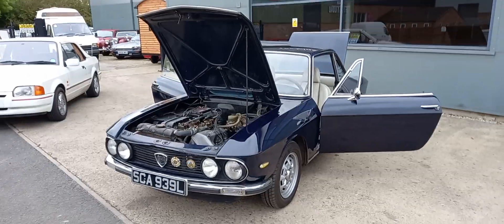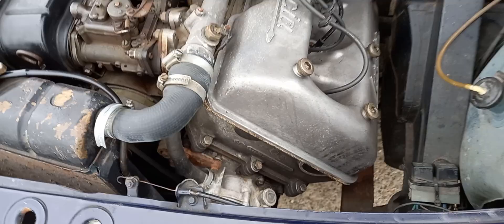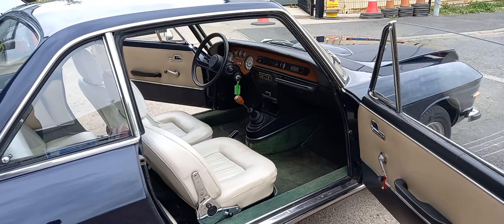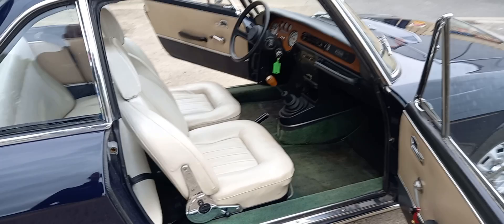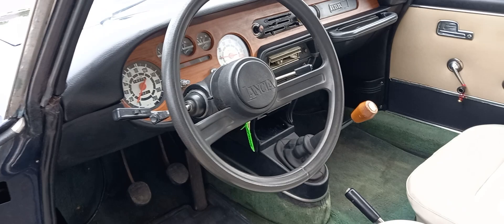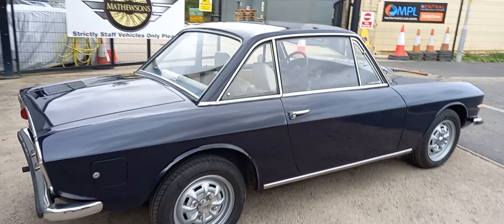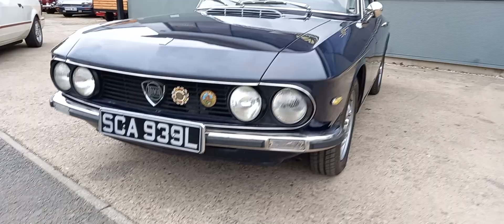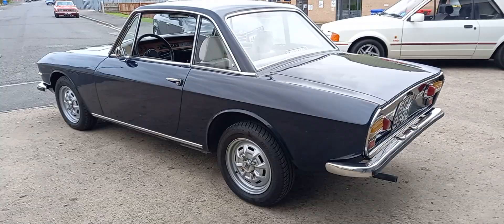1973 LANCIA FULVIA | MATHEWSONS CLASSIC CARS | 12 & 13 NOVEMBER 2021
1973 LANCIA FULVIA  | MATHEWSONS CLASSIC CARS | 12 & 13 NOVEMBER 2021